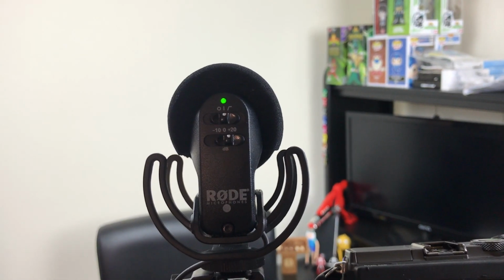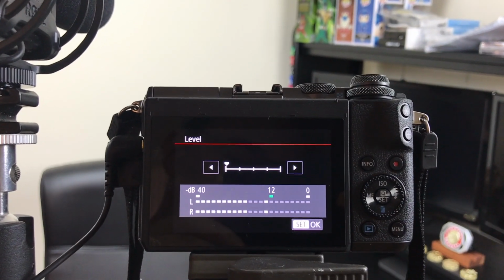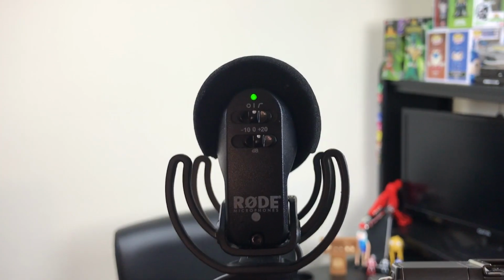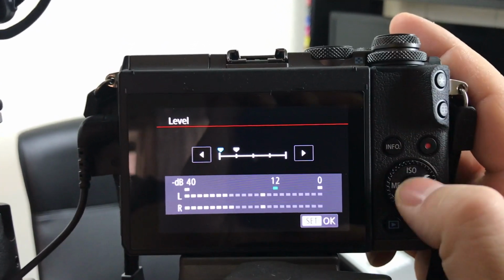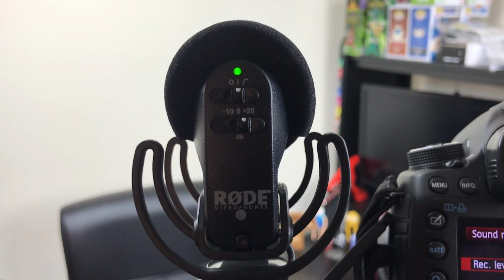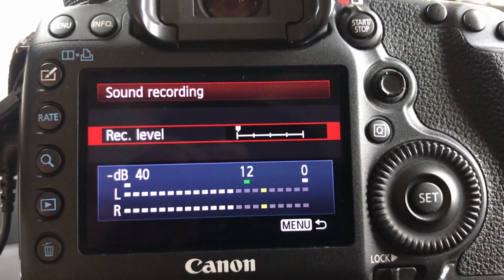CANON 5D Mark III VS CANON M6 Audio Comparison w/ Rode Mic Pro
So I've been playing around with the Canon M6 because I'm looking for something smaller than my 5D Mark III.  The M6 had some great reviews and is definitely a perfect size.  I love the pop up screen, the dual pixel auto focus, and the fact that I could hook up a mic.

After I decided to rent one and try it out, I ran into problems immediately with the audio.  I've spent now two or three days trying to see if anyone else has the same problem.  It's also hard to explain what's actually going on, so Googling the problem just brings me product reviews that I've already watched.

This is an audio comparison between my 5d Mark III and the Canon M6 using my Rode Mic Pro.